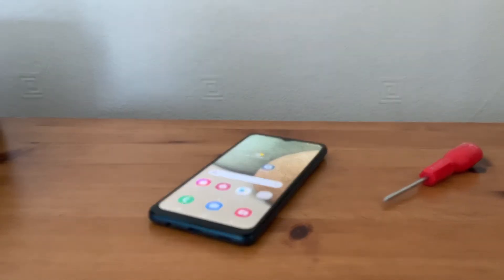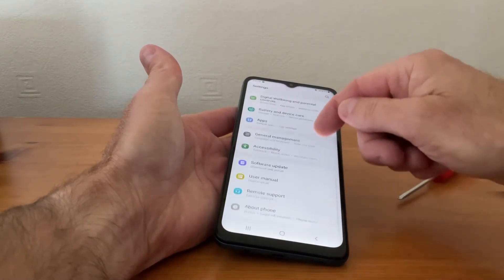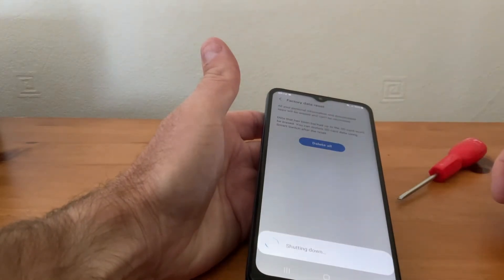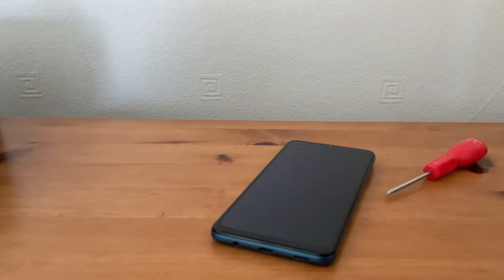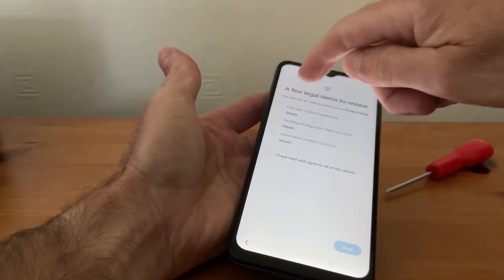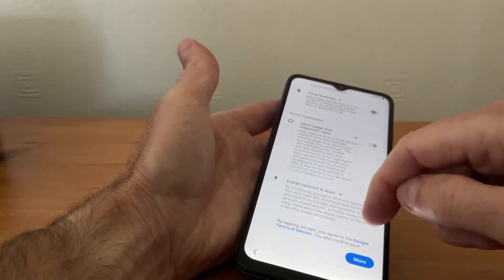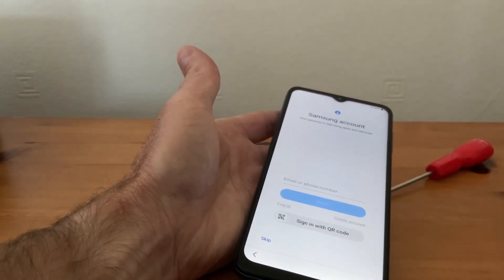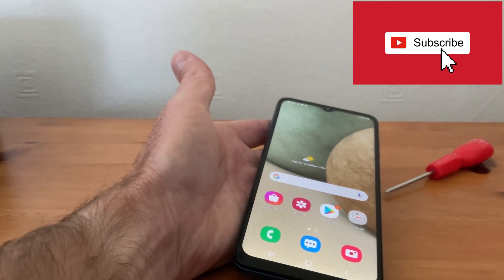How to Wipe a Samsung Phone and Return to Factory Settings Then Reboot.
You might be selling your Samsung phone or it may not be running as it should and you want to wipe it returning it to the original factory settings. Before you start with the wipe make sure you have all the passwords for the phone and you’ve backed up any pictures you want to keep as everything will go for good. Then you go to settings and scroll down until you see ‘about phone’, then reset. Head for factory data reset, which will ask you for your pin code, once you have put in the correct number it will make sure you want to delete everything.